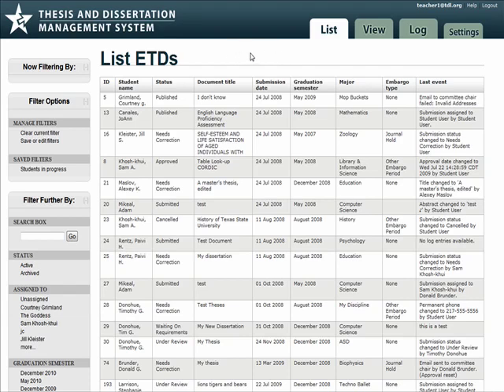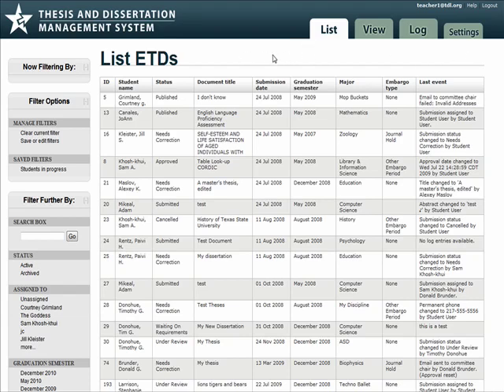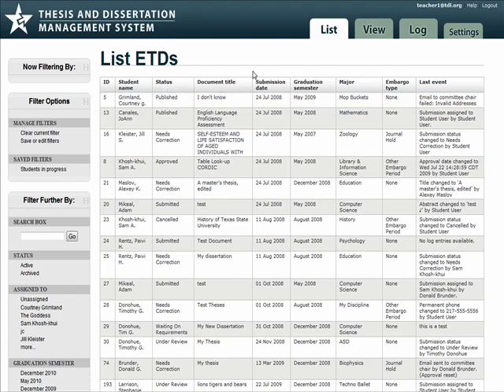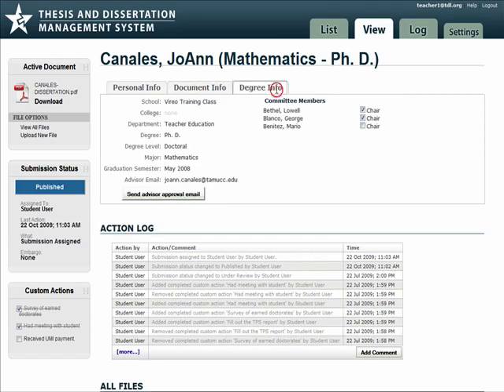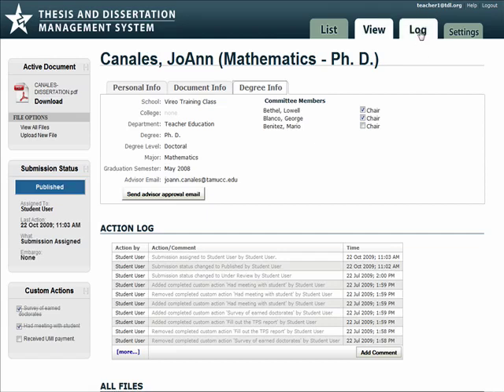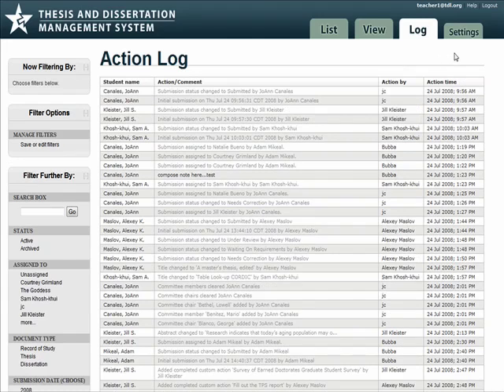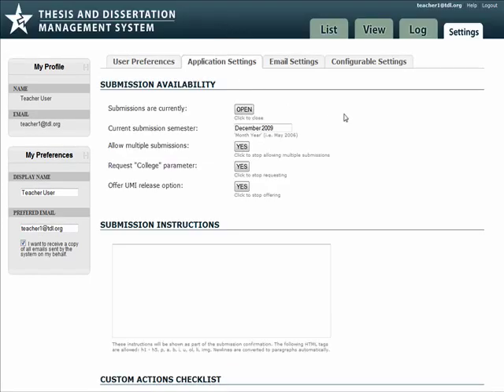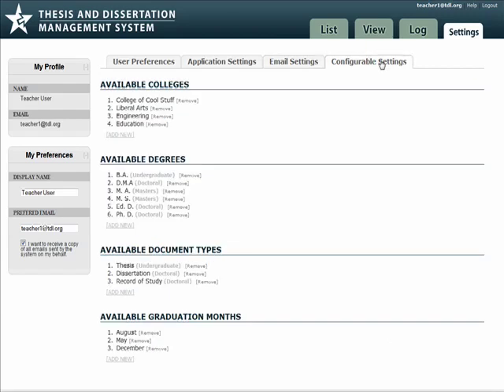TDL ETD Submission and Management System (Vireo) Tour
In this video, users can see a quick tour of the administrative portion of TDL's Electronic Thesis and Dissertation submission and management system (aka: Vireo).